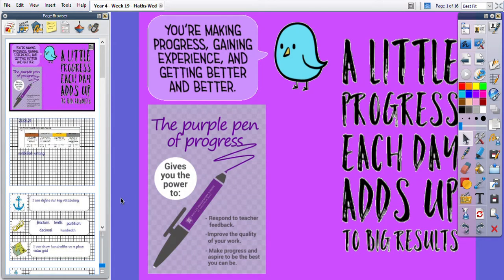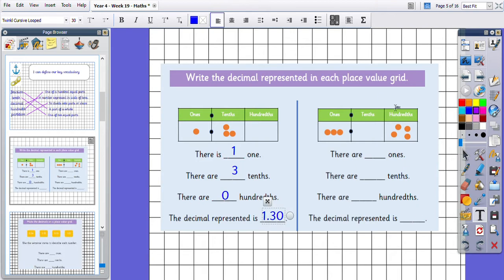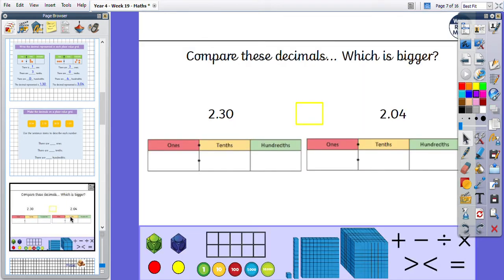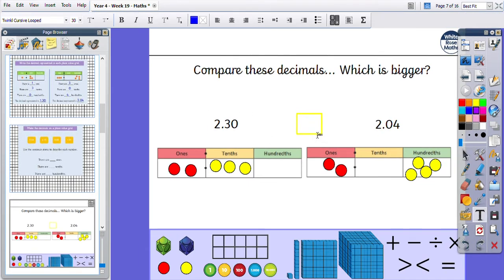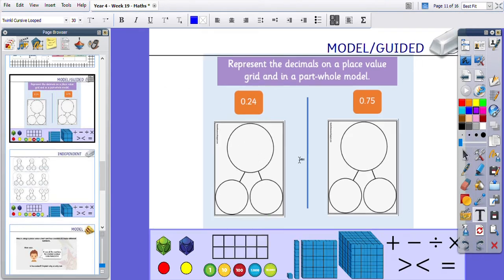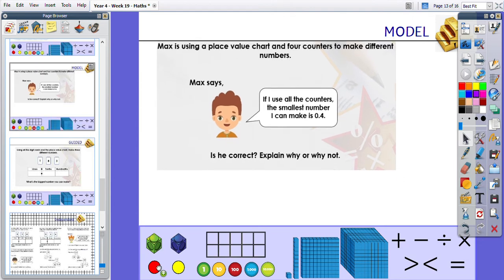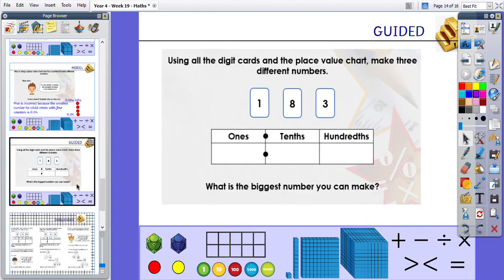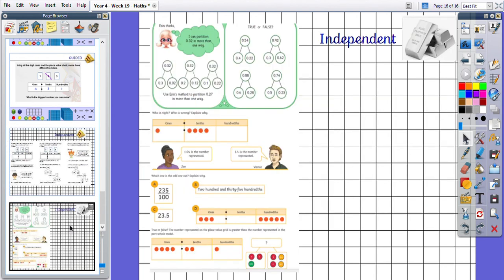Year 4 - Maths - Wednesday 27th January